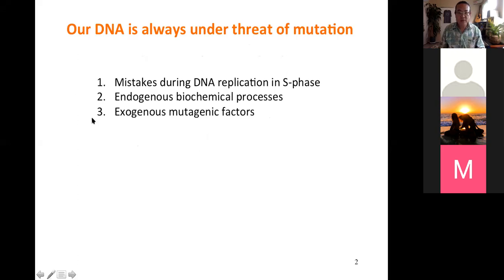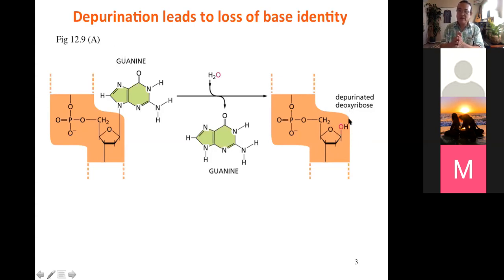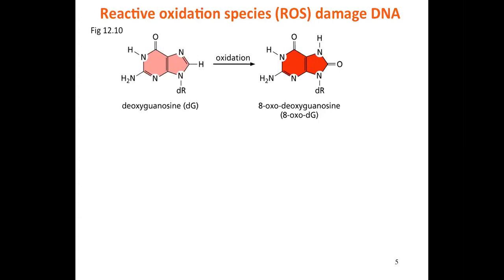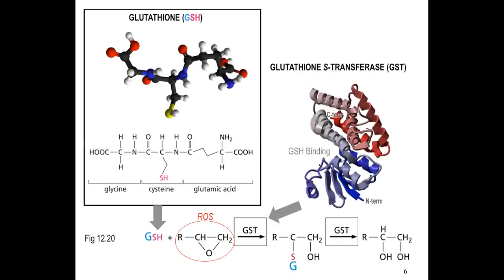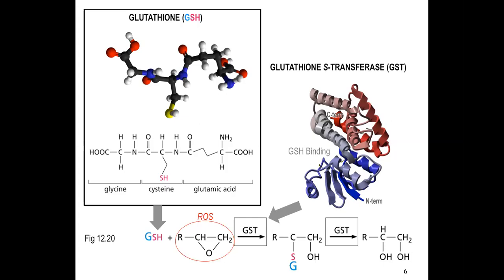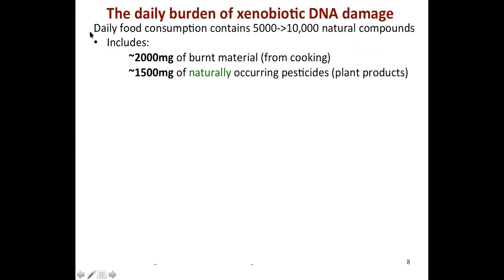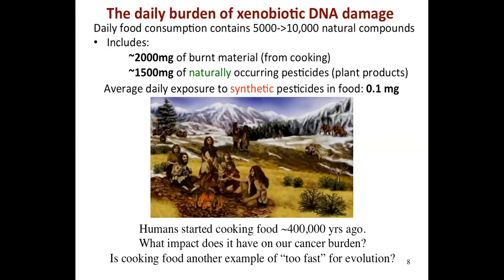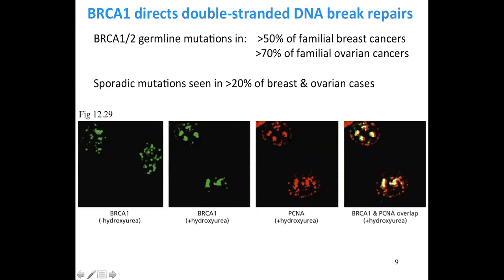MCB472 Lecture 23 Part 1 of 2